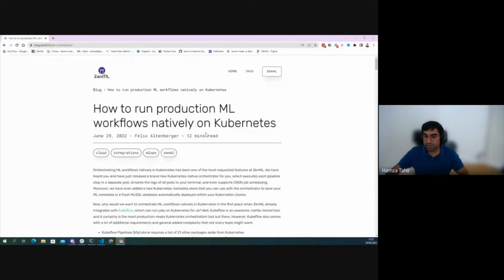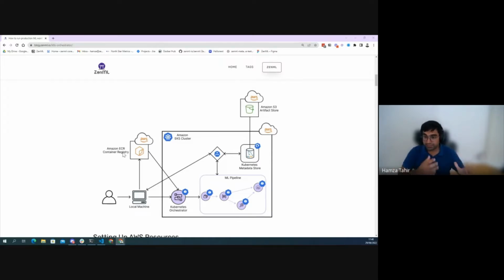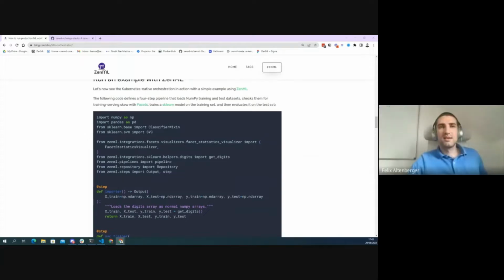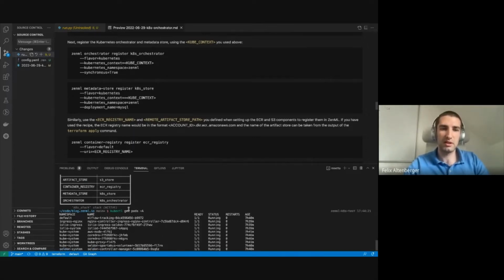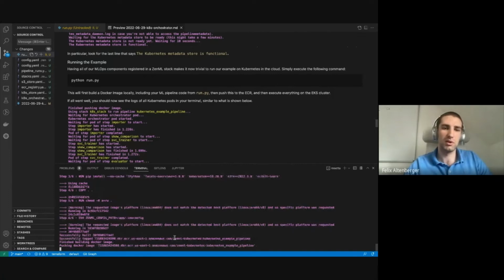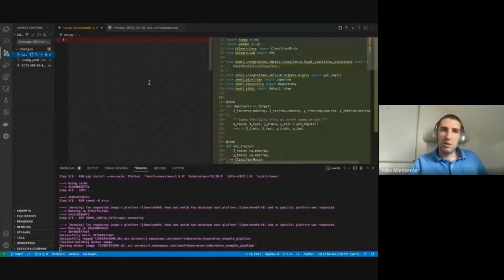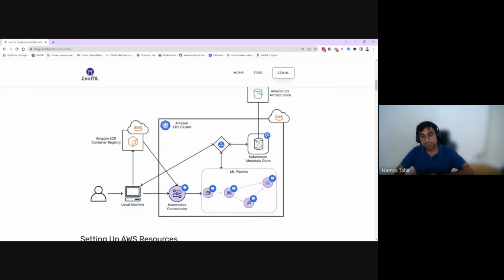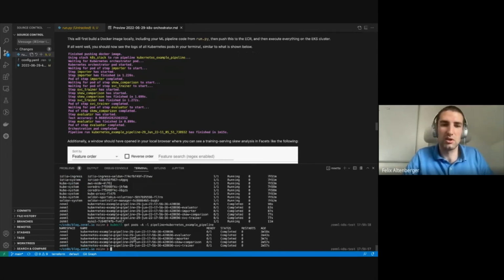ZenML Meet The Community 29/06/22: When to use Kubernetes natively over Kubeflow for ML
The ZenML Meet The Community event happens every week on Wednesdays 9AM PT / 5 PM CEST (Register While the main goal of the meeting is to chat between each other about latest features and bugs, the ZenML core team sometimes does a demo of new features. Therefore, we sporadically record these meetings and share with a wider audience.

The last meeting was a chance to showcase the latest Kubernetes native orchestrator for the first time. The Kubernetes orchestrator is to be used as a light-weight alternative to more heavy duty orchestrators like Airflow or Kubeflow. Watch the video for a demo and Q&A. Resources in the description below

Timestamps
00:11 Introduction to the latest ZenML release
01:17 When would you use Kubernetes orchestrator vs Kubeflow?
02:32 Introduction to the new ZenML Orchestrator
03:55 Annoucing the MLOps Stack Repo
06:08 Demo of K8s orchestrator
10:51 How resislient is the Metadata Store deployed on K8s?
12:45 Using a managed database service vs deploying on a cluster.
15:33 The curse of the live demo!
16:58 Details of the K8s orchestrator
19:19 Demo continued: Seeing logs and results of the pipeline

About ZenML:
ZenML is an extensible, open-source MLOps framework for creating portable, production-ready MLOps pipelines. Built to enable collaboration among data scientists, ML Engineers, and MLOps Developers, it has a simple, flexible syntax, is cloud- and tool-agnostic, and has interfaces/abstractions that are thoughtfully designed for ML workflows.